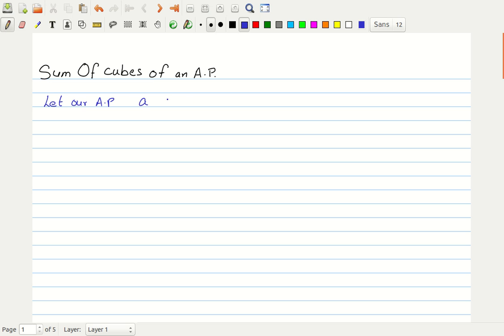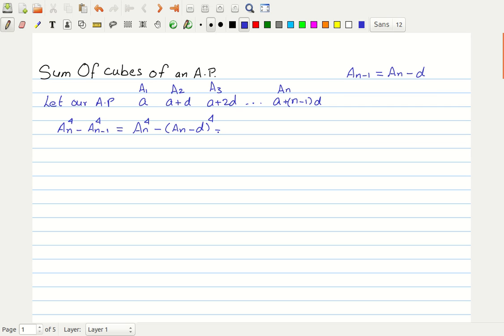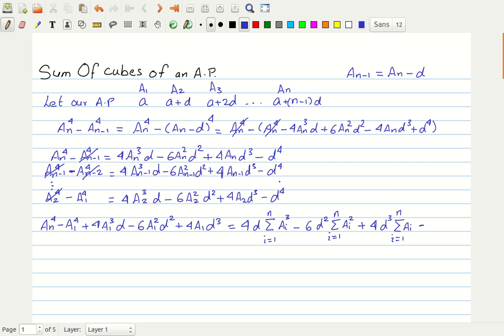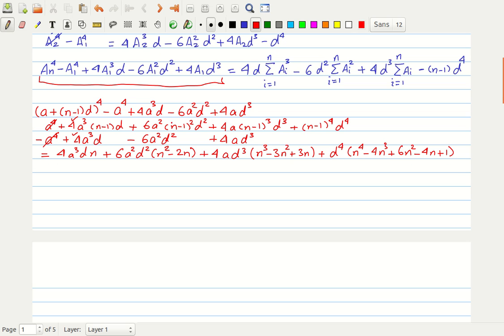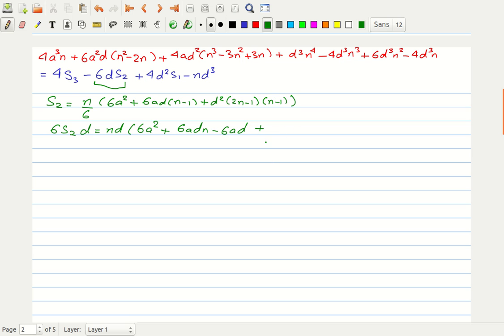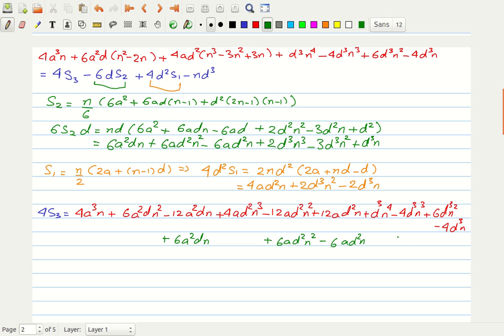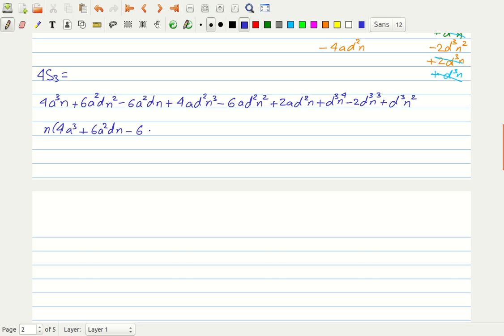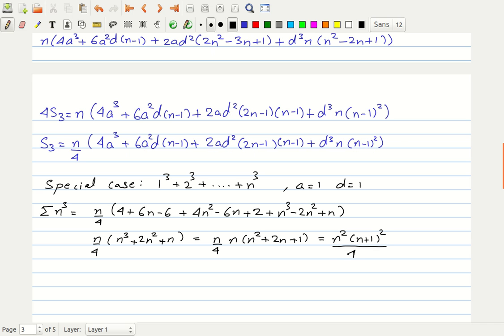Sum Of Cubes Of AP